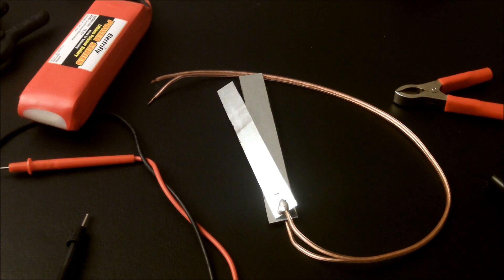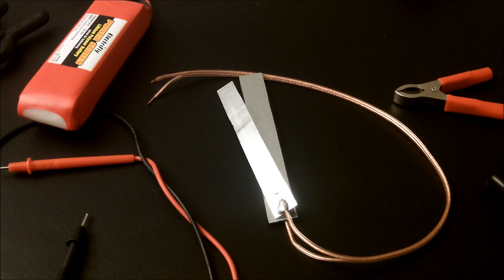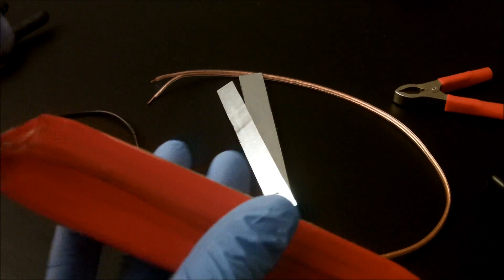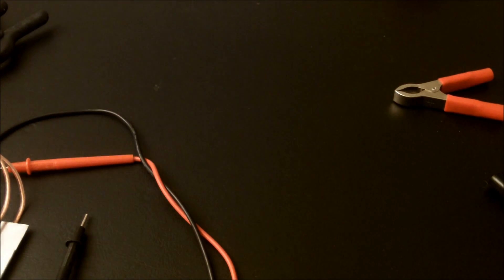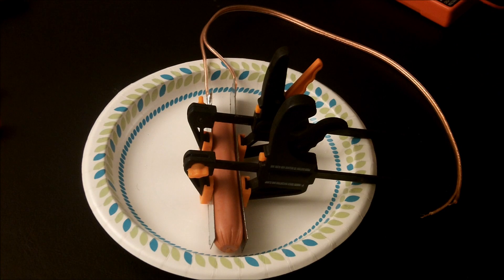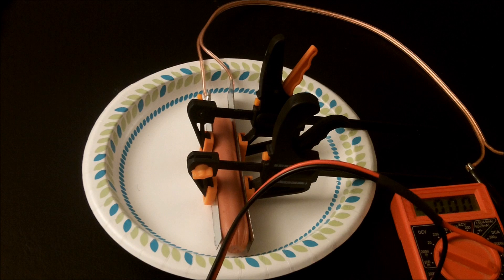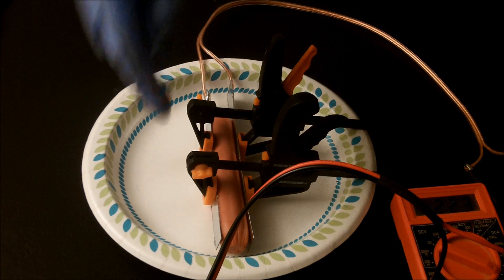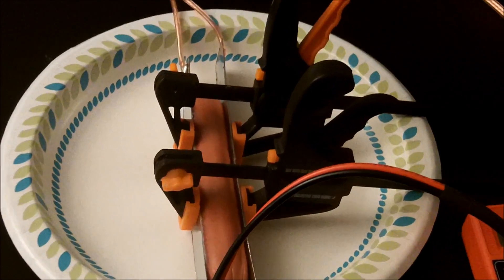Cooking Hotdogs with Electricity (DC)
. There's been quite a few demonstrations done using electricity to cook a hotdog. However it has always been done using AC (alternating current). What would it be like instead to try cooking a hotdog using DC (direct current)?

Here I'm using a 5 cell lithium polymer battery which is rated at 18.5 volts (fully charged it's 21 volts). I made custom electrode out of 28 gauge sheet metal to help increase the surface area which the current can travel through the hotdog.

Testing: I connected an ammeter (used to measure current) in series with the battery and electrodes. With the battery connected, bubbling was apparent from the negative electrode. The highest current recorded during the process was 3.5 amps. The positive electrode developed a black soot-like substance. _